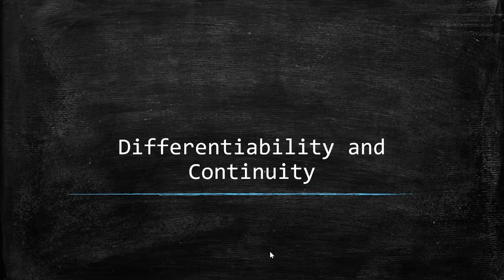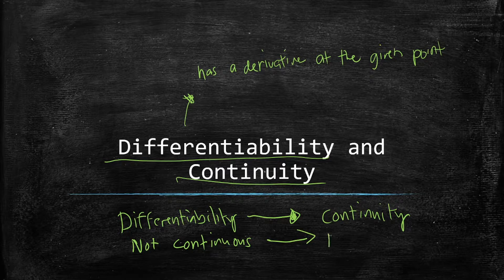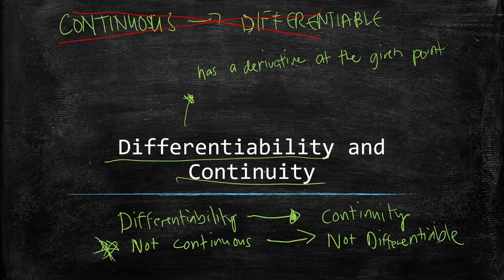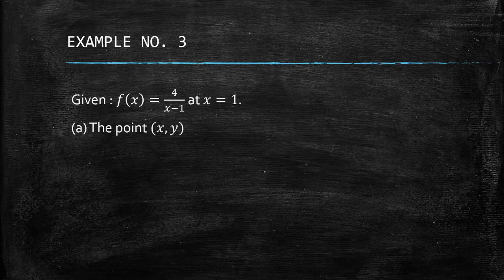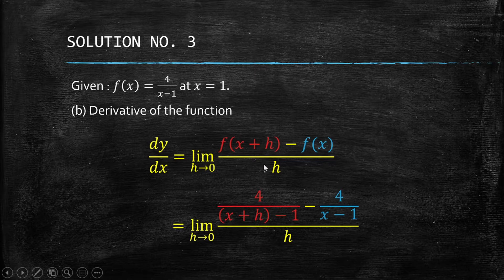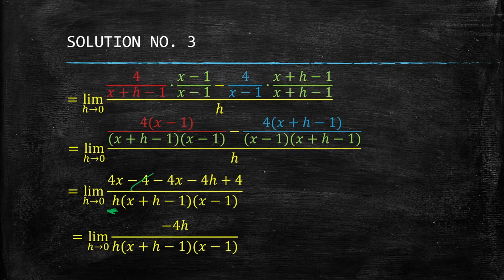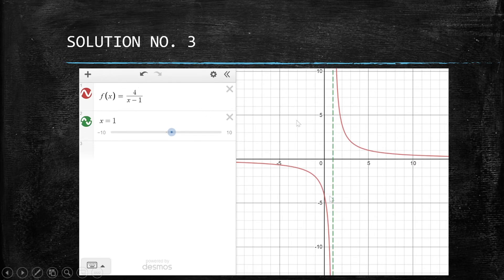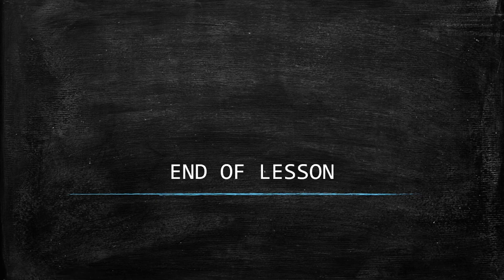L8P4 Differentiability and Continuity Example